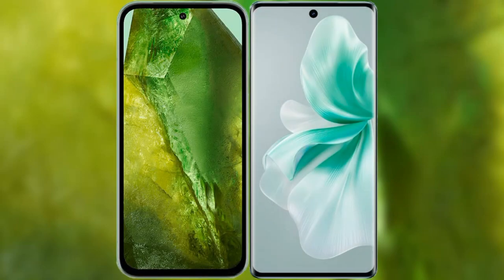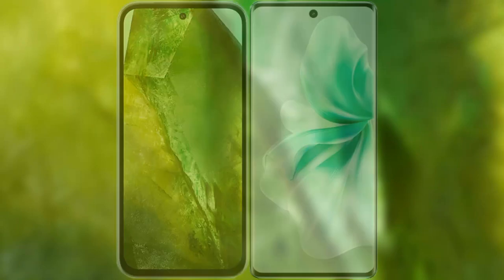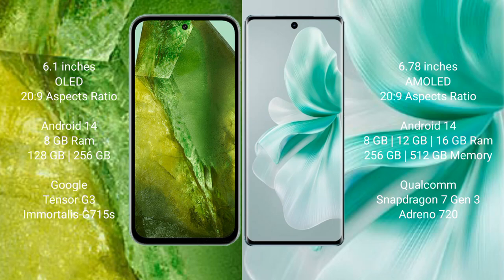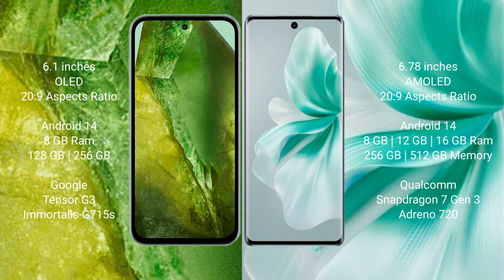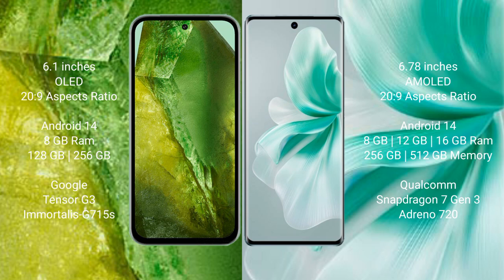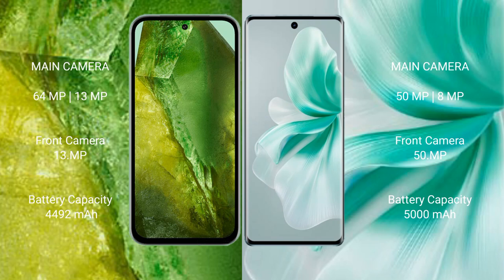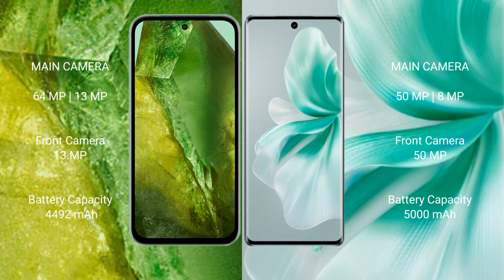Google Pixel 8A vs Vivo S18 Review